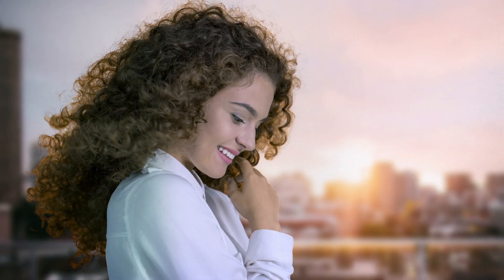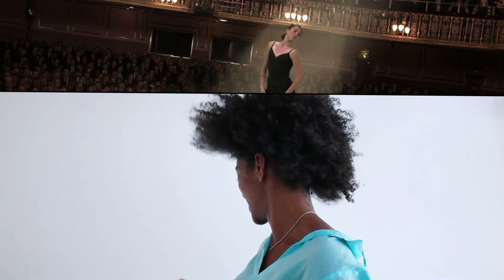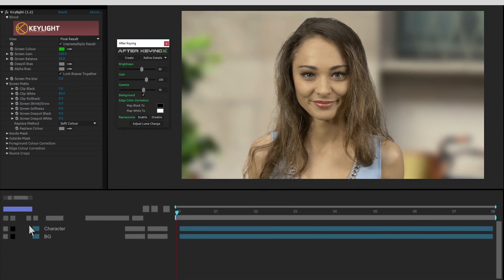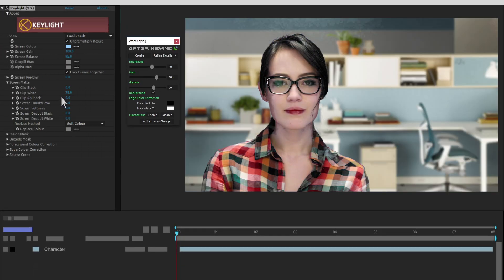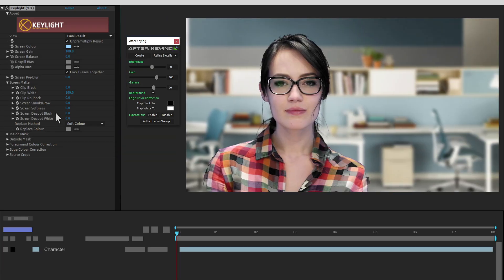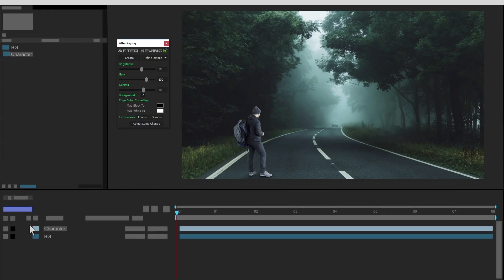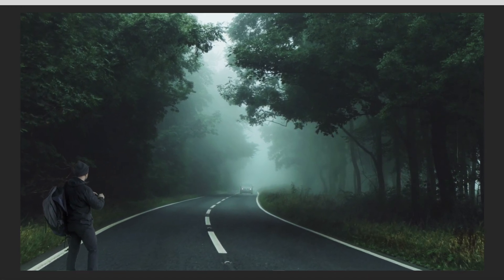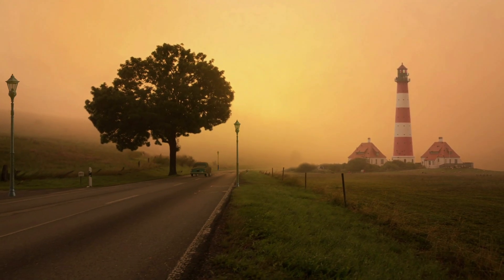After Keying for After Effects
Bring your green screen compositing to the next level with After Keying. Restore lost hair with the Refine Details feature and integrate any object to your scene by adding Atmosphere in one click.